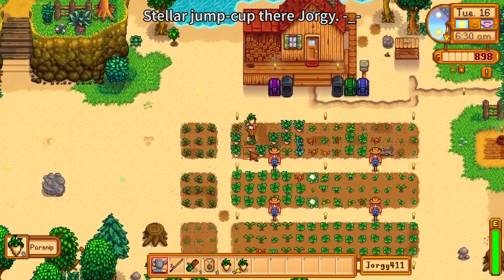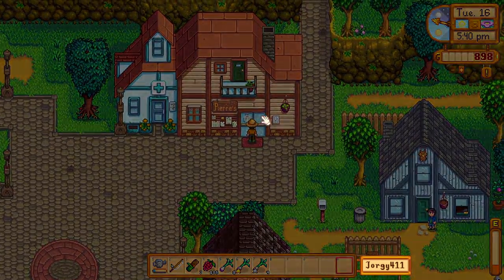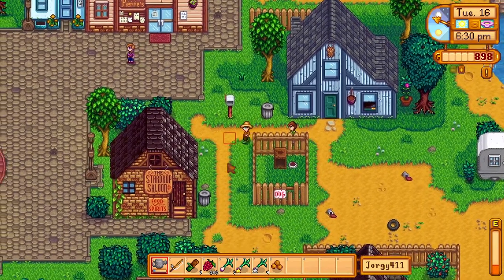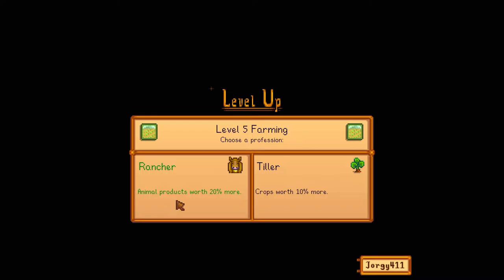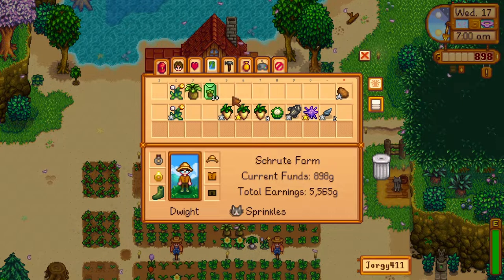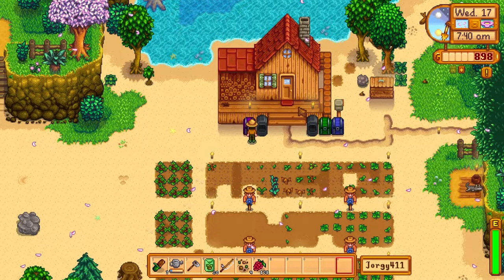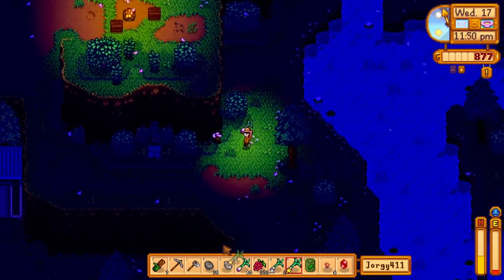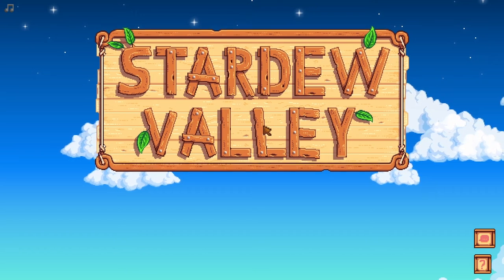Stardew Valley 1.5 (25% Profits) - Ep 11 - Morris Doesn't Play Nice...!!!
▬▬▬ Video Description ▬▬▬▬▬▬▬▬▬▬▬
In Episode 11, we adventure with Jorgy in Stardew Valley 1.5! Recording mistakes happen YET again in this episode! Sorry about that. haha Anyway! We start off this episode off with talking about strategies on our farm while we tend to the farm. We move onto salmonberry hunting and find a new help wanted quest! We end up watching trouble stiring in Pierres and then head off to do some mining.

Thanks for stopping by, hero. We hope you enjoy!

▬▬▬ Series Description ▬▬▬▬▬▬▬▬▬▬▬
Jorgy loves Stardew Valley! It just makes sense for him to make a series about the new 1.5 update! He'll be playing this series all the way through to the end game with 25% profit margins! OUCH! Good thing you guys enjoy watching Jorgy struggle! Haha

Series Goals:

Produce/Forage Shipped: 145 Total
All Travel Obelisks: 4 Total
Golden Clock
Monster Slayer Hero: 12 Total
Great Friends: 34 Total
Max Skill Levels: 5 Total
All Stardrops: 7 Total
Cook Every Recipe: 80 Total
Craft Every Item: 129 Total
Catch All Fish: 60 Total (I'm including new Legendary Fish)
All Golden Walnuts: 130 Total

Extra Goals:
Marry Every Possible Villager: 12 Total
A Large Coup full of Golden Chickens
Slime Rancher (With Perfect White Slime Farm for Diamond Drops)
50,000,000 Total Gold Earned
Earn Every In-Game Achievement
All Hats (except Panda Hat): 93 Total

We are looking for some input on what will be our FIRST Minecraft Modpack series, so if you have a good suggestion, come join our discord channel and let us know!

If you're interested in watching us play LIVE, we stream over on twitch!
► We also Stream on Twitch! Be sure to follow all three of us!

▬▬▬ Credits and Tags ▬▬▬▬▬▬▬▬▬▬▬▬▬
Thank you, Eric "ConcernedApe" Barone, for making Stardew Valley!

SDV Soundtrack

I simply love this game, and I want to spread the love by support this great game developer. He single handedly created this game from scratch after-all. Can't get more indie than that! Haha